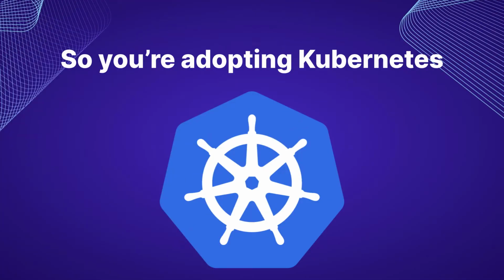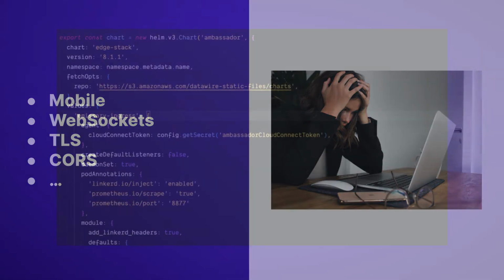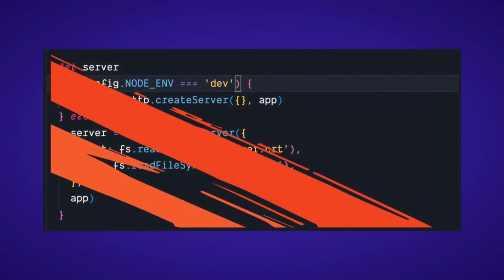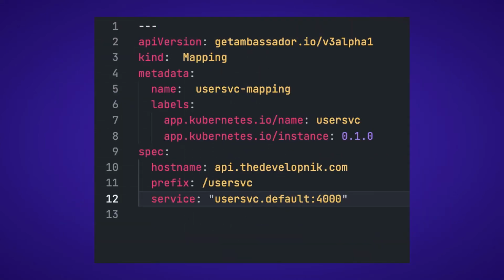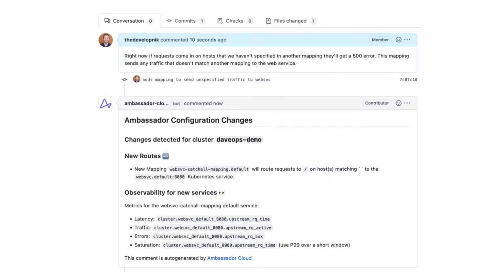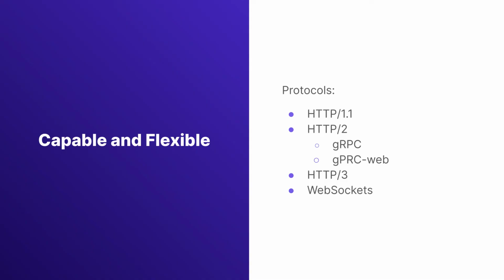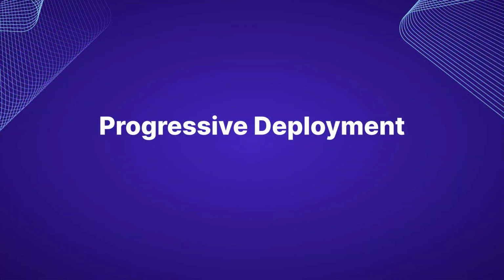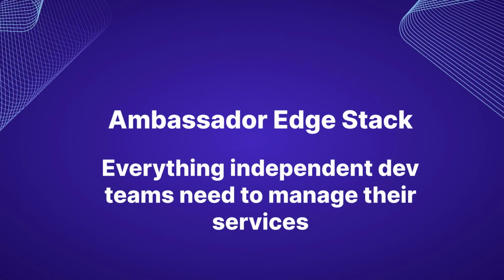Edge Stack Kubernetes-native API Gateway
Edge Stack is a Kubernetes-native API Gateway that delivers scalability, security, and simplicity for some of the world's largest Kubernetes installations. Learn how it works and how you can get started in minutes